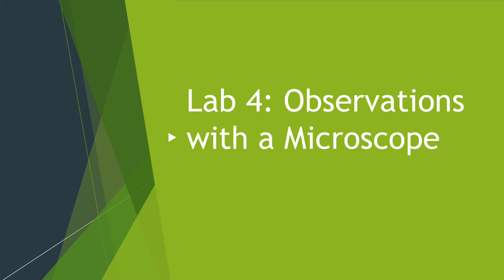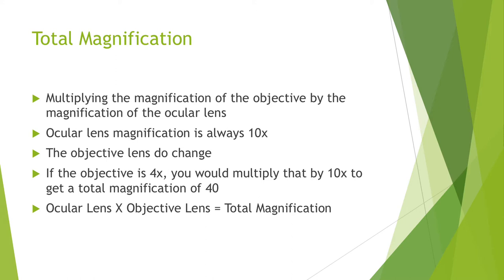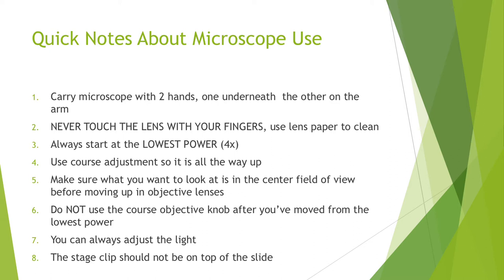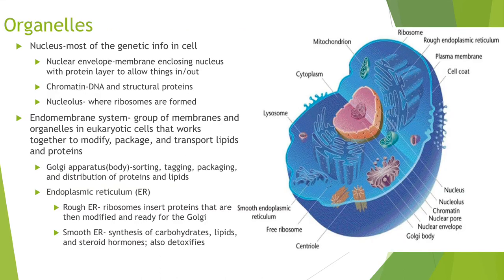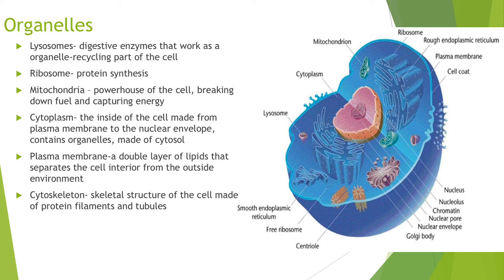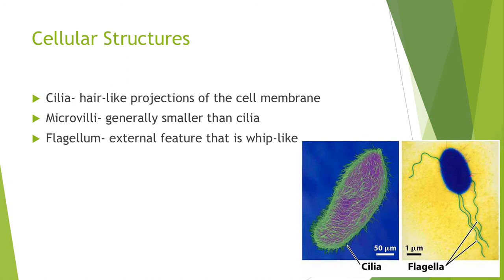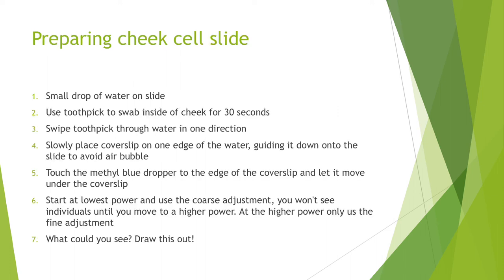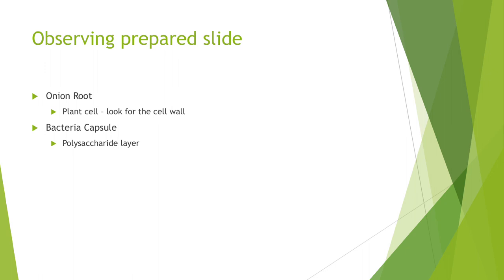Lab 4: Observations with a Microscope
Lecture for the observation with a microscope online lab